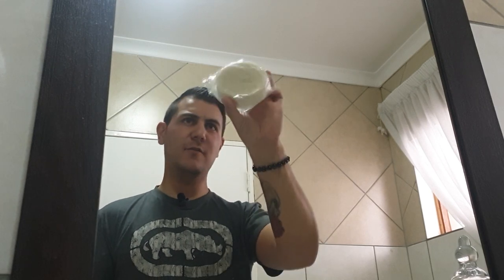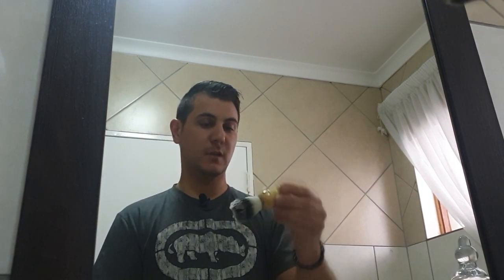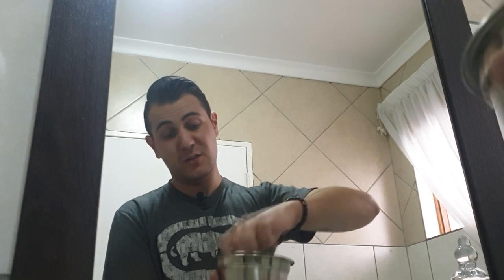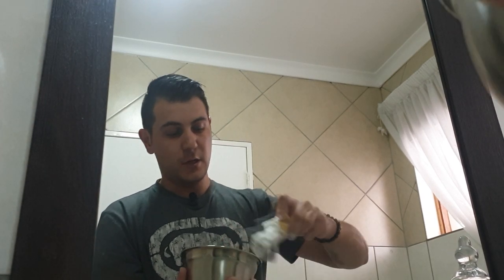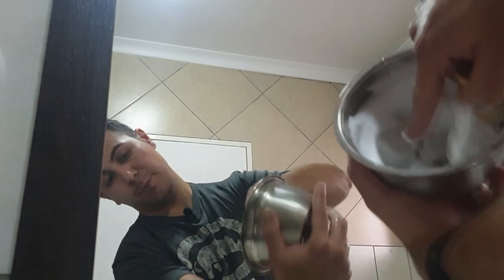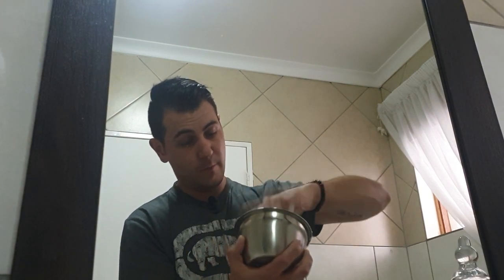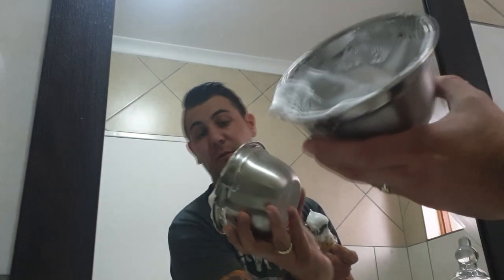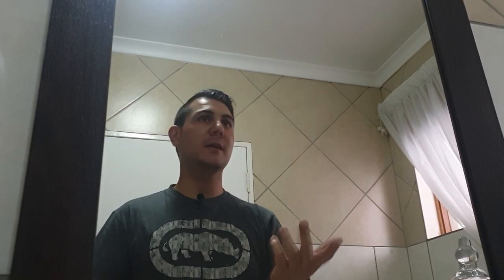How to Form Lather using a Puck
Todays video was created to help the people wanting to get started into traditional wet shaving or who have just started wet shaving and want to learn how does one go about forming lather using a puck of soap.

And as always the best place to grab your Traditional wet shaving supplies in South Africa is Bundubear.co.za (by no way is this a paid advert i am giving credit where it is due, there customer service is top notch and once you have dealt with them you will understand)